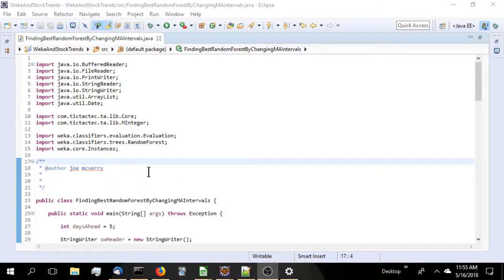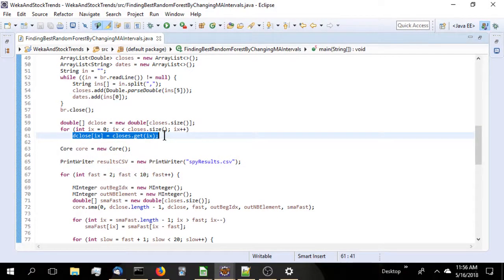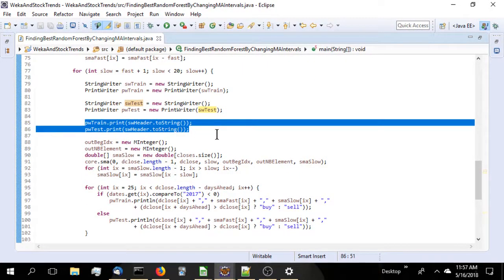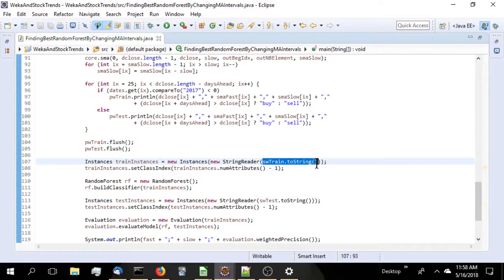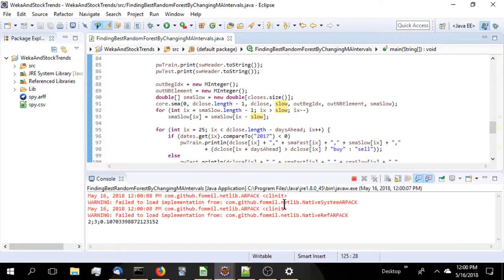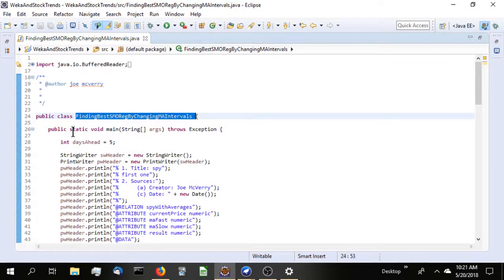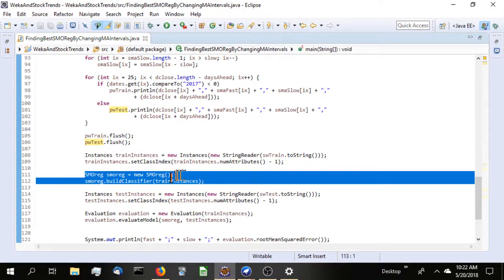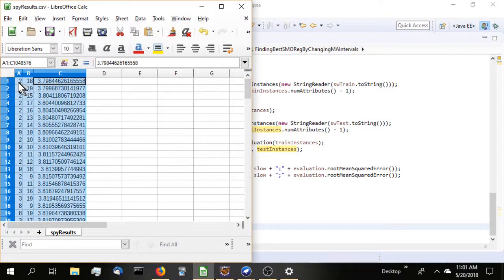Searching for Optimal MA Interval with WEKA TA-LIB and Java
In this video I show 2 programs that iterate over fast and short moving average intervals to find the best for both a Buy/Sell and numeric classifications.

Over-fitting the models?  Maybe.

Source code available at sourceforge.net